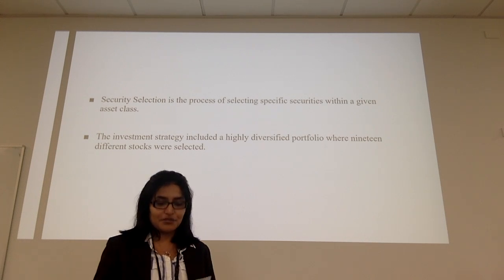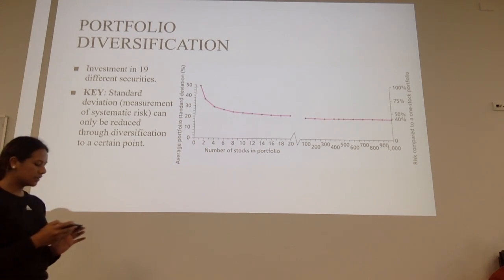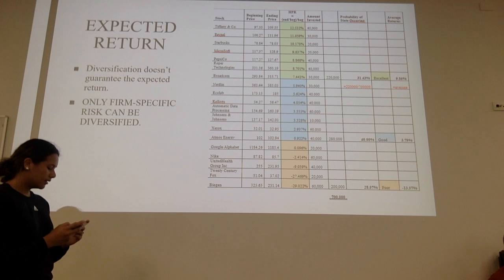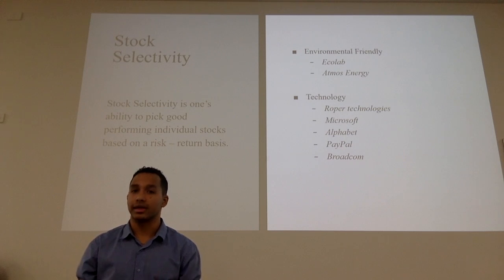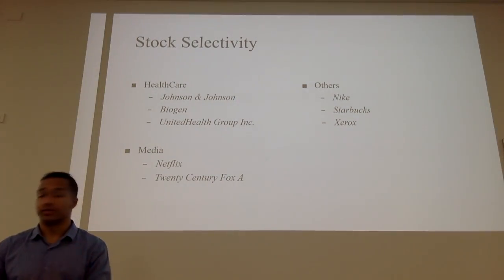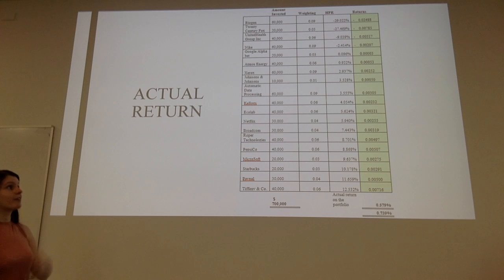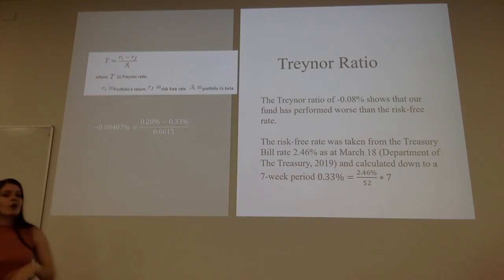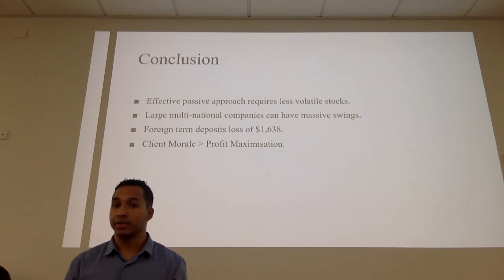Investments 2 Presentation.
Investments 2 presentation - UOW